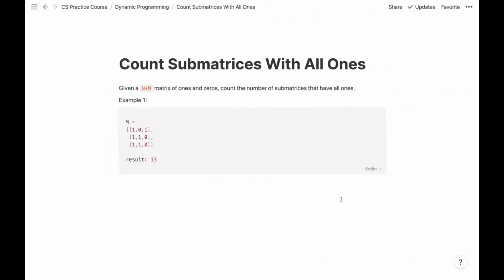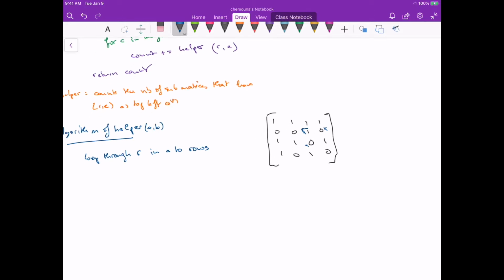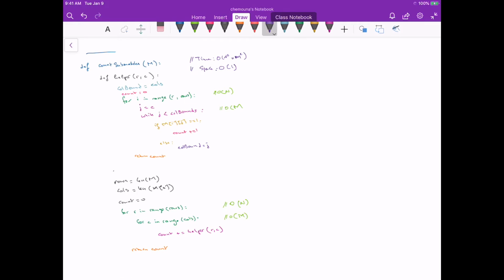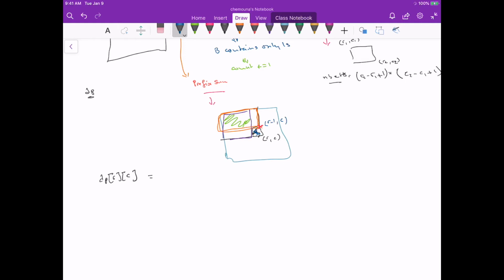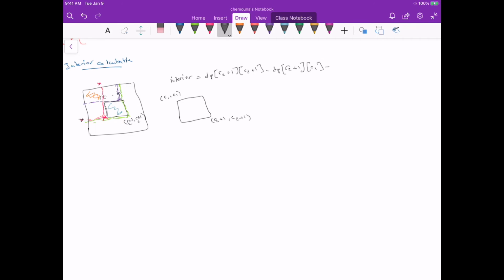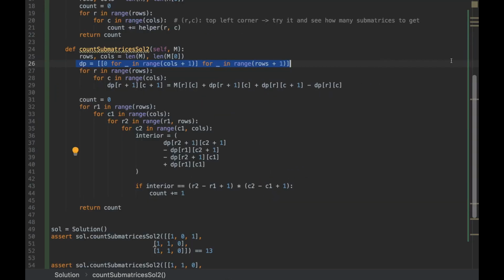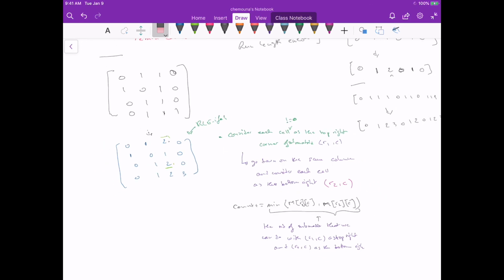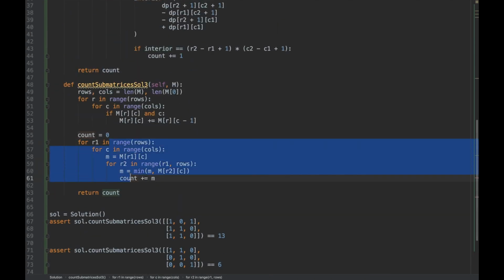Count Submatrices With All Ones (Leetcode 1504)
Problem:
Given a N*M matrix of ones and zeros, count the number of submatrices that have all ones.